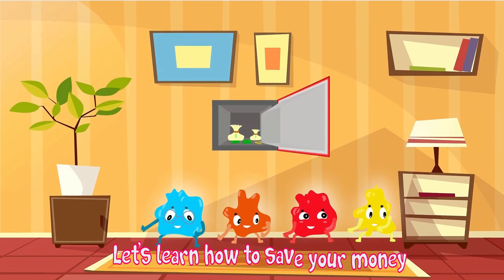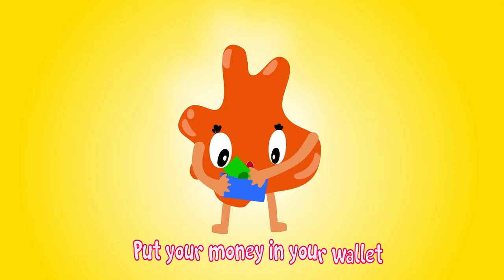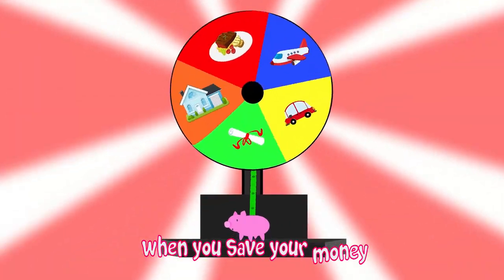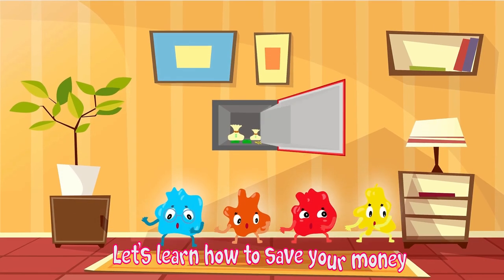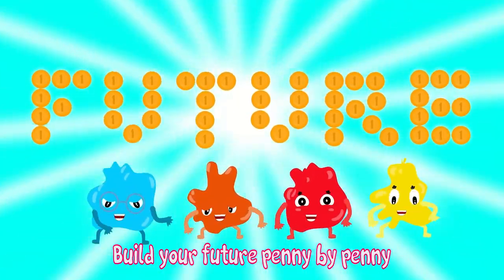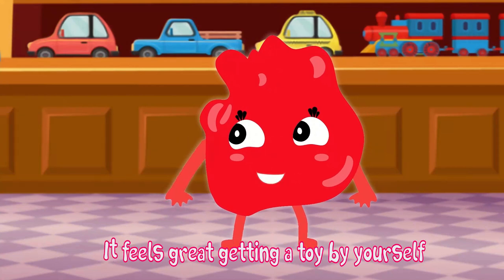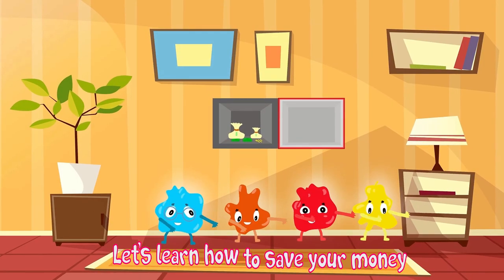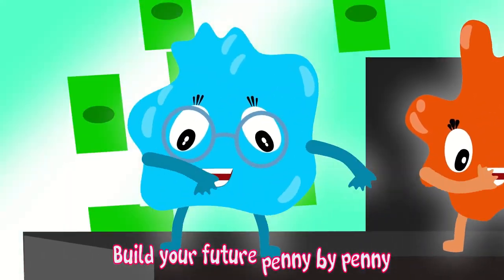How to Save Money for Kids: The Money Song 🆕 Kids Songs & Nursery Rhymes 🆕 Sing-Along Songs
This is a Money Song for Kids about How to Save Money! Come and learn how to save money with WizKiddoz! This sing-along song will teach you how to save money as a kid and what you can do to save money. Children should be encouraged to learn at a young age, and this song can help teach the value of money and saving while being fun and entertaining at the same time!

Do you know your weekdays and weekends? Do you know the Days of the Week? We would love to share our latest sing-along song with you! Please welcome our "Days of the week song" into our series of learning videos for you at home! This song is about learning the days of the week song for kids. Our Nursery Rhymes, Kids Songs, and Baby Songs will teach you about the days of the week!

We love to use animation that is kid-friendly and inspires them to sing and dance along, all while being educational and teaching the kids along the way. Whether you have a toddler, preschooler, or one in kindergarten, WizKiddoz has something for the whole family to sing-along to and be entertained!

If enjoy this video and stay with WizKiddoz for the next episode!

00:00:00 - 🆕 How To Save Money For Kids | Nursery Rhymes + Kids songs + Baby Songs 🆕 WizKiddoz

WizKiddoz is an educational channel that provides a safe learning environment for children to have fun while learning. Bob, Buddy, and Ben will take your child on amazing learning adventures where they will participate in a sing-along, dancing, and repetitive activities.